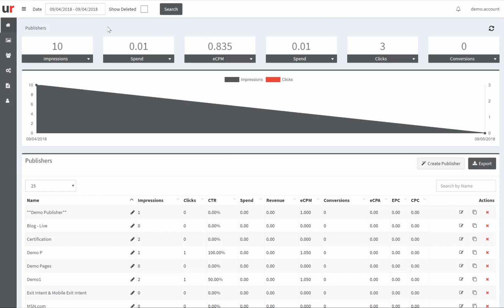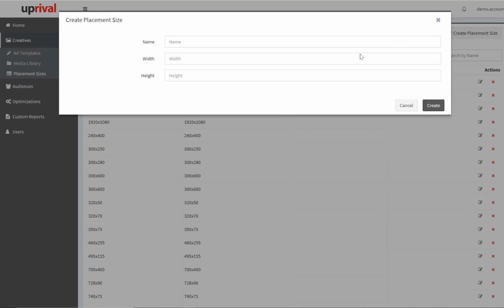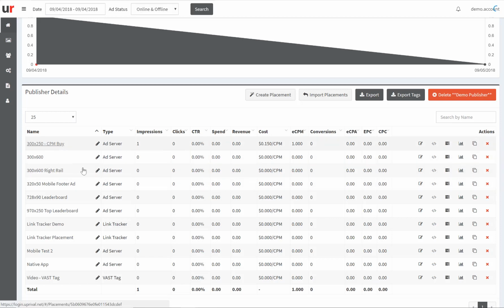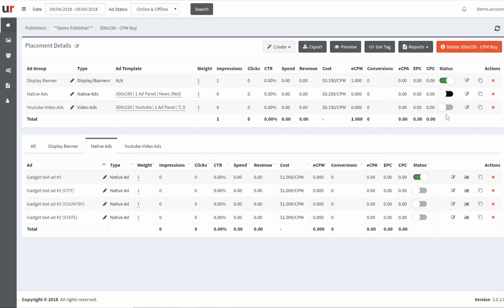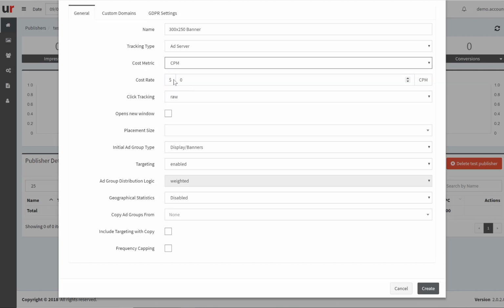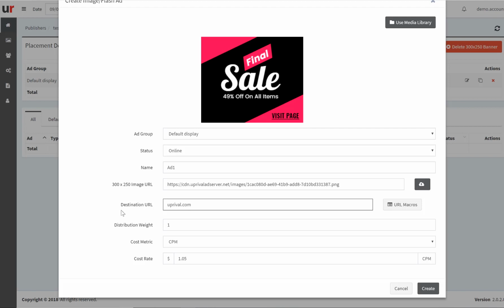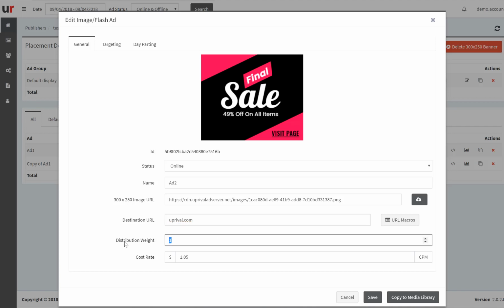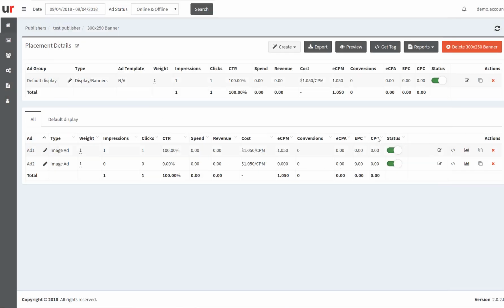UpRival - Ad Serving Basics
UpRival at the core is an Ad Server built specifically for Media Buyers and Ad Networks. Watch this help video to learn more.